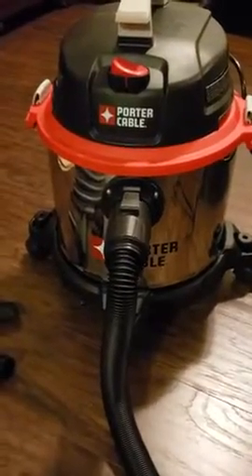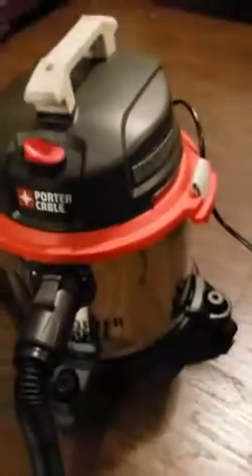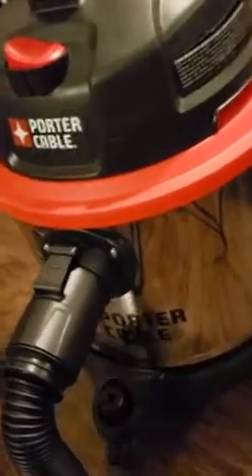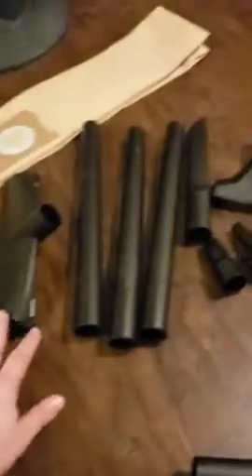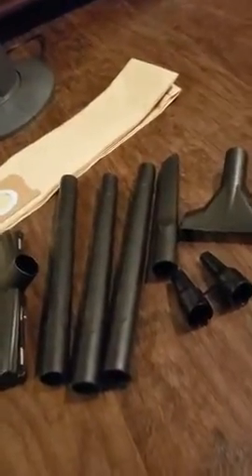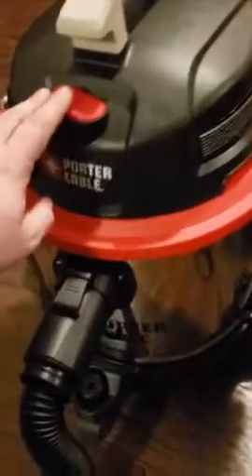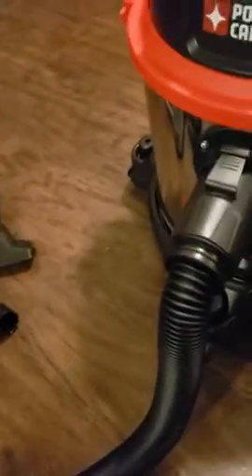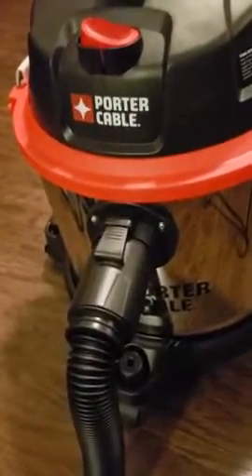Porter-Cable 5 Gallon Wet Dry Vacuum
❤【LARGER CAPACITY】Porter-Cable PCX18406-5B Wet / Dry Vacuum has a 19 L large capacity, makes small clean-up jobs a breeze for you as you don’t have to empty the bucket frequently any more
❤【VERSATILE & POWERFUL】Thanks to the 4 peak HP motor, this vac offers powerful enough suction needed to almost any cleanup jobs in vehicle, jobsite, workshop, garage, basement, van, house, etc
❤【3 in 1 FUNCTION】With this versatile vac you can vacuum both wet liquid spills and dry debris, dust, saw, dirt or blow leaves away(use blower port), just organize the hose and power cord on top handle and side wraps after using, conveniently
❤【FARTHER CLEANUP】With over 15 ft of cleaning reach(5 ft hose, 10 ft power cord and 3 pieces of extension wands) it’s easy to do a farther cleanup for you without unplugging the unit, while it has four swivel casters for convenient and easy manoeuvrability
❤【WHAT YOU GET】PORTER-CABLE PCX18406-5B Wet / Dry Vac x 1, 1-1/4"x5’ super flexible hose x 1,extension wands x 3;floor nozzle x 1,crevice nozzle x 1,gulper nozzle x 1,foam filter x 1;dust bag x 1,storage bag x 1;reusable dry filter x 1;inflator kit, 36-Month Warranty.Note:All accessories are inside of the tank

Load Metrics (uses 14 credits)Keyword
19-3100 disposable filter bags
porter cable 7812
alton industries
best shop vac
home depot shop vac
lowes shop vac
pcx18202p-3b manual
porter cable 7810
20v vacuum
porter cable vacuum filter bag
porter cable jointer dust collection
porter cable 10 gallon vacuum
shop vac hose
11 2100 porter cable 1 7 8 to 2 1 2 adapter